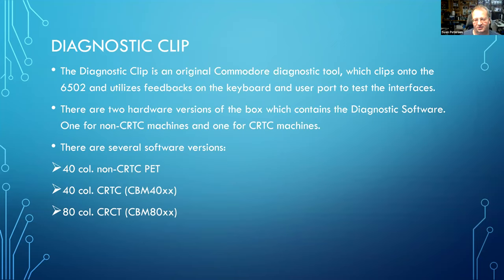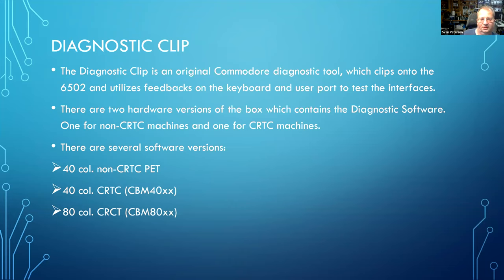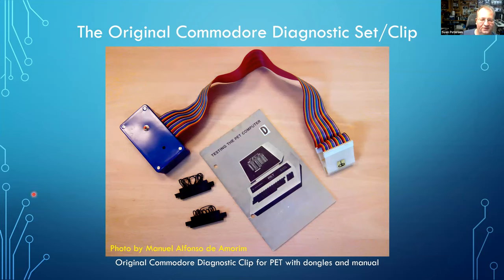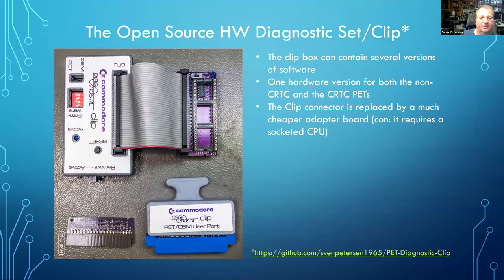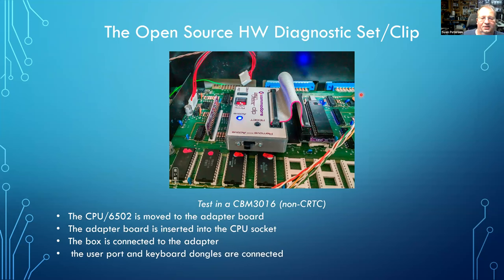The PET CBM diagnostic clip * Sven Petersen * Commodore Users Europe * 23rd September 2023